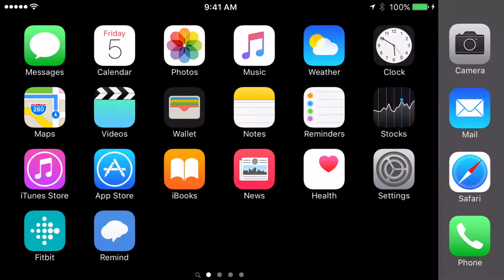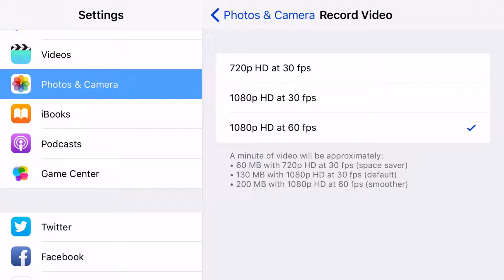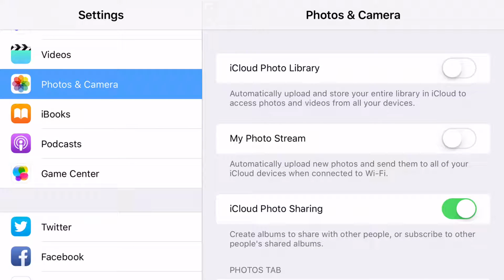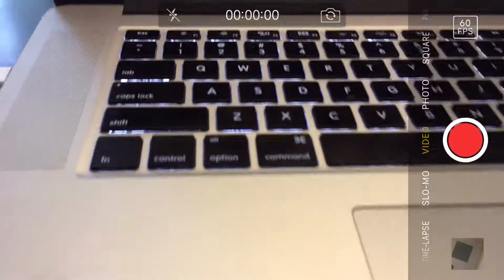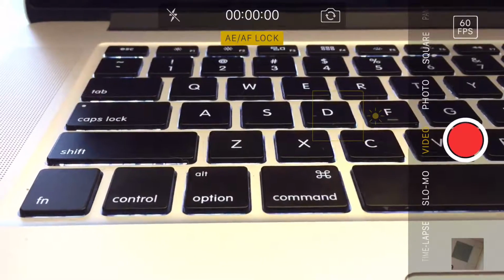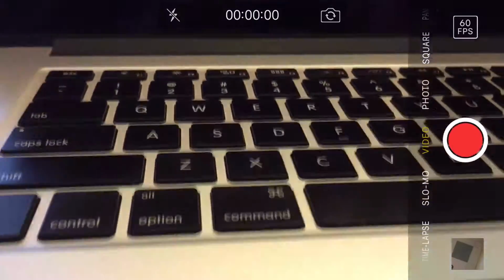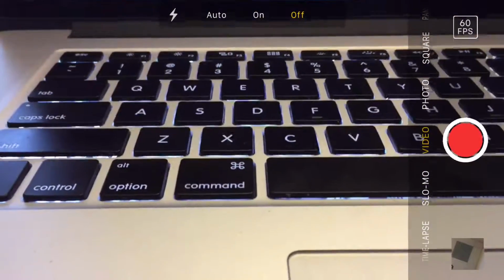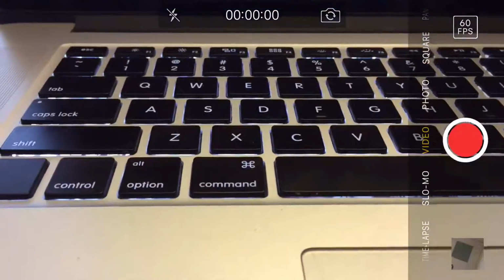How to Use Your iPhone Camera